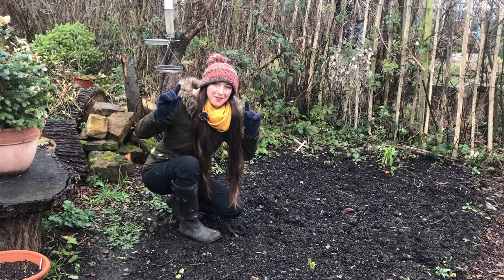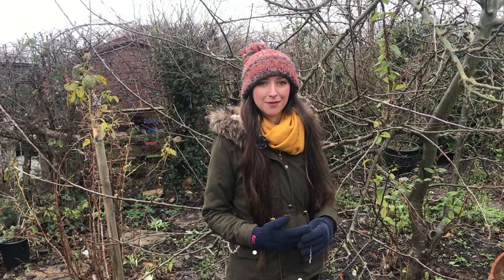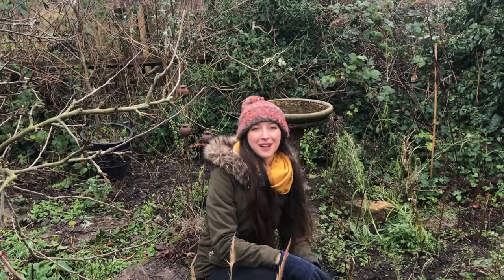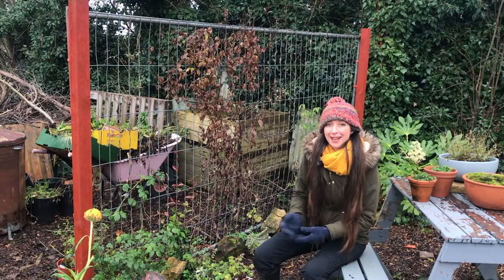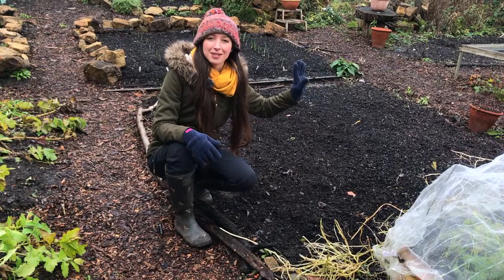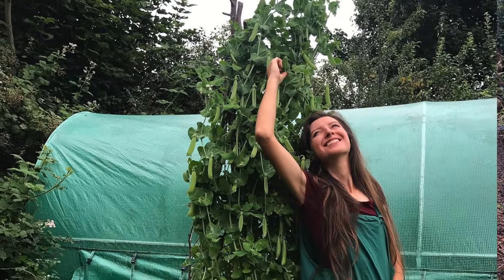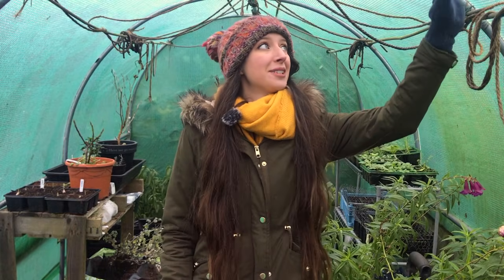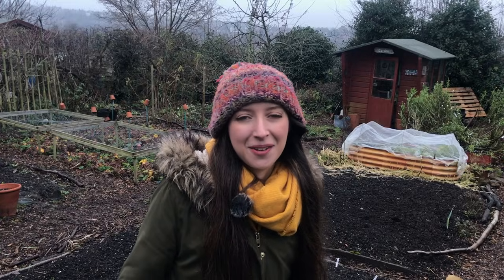The Big 2020 Allotment Review / Homegrown Garden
What a year 2020 has been! Join me in the big 2020 allotment review to look back on all of the crops I've grown this year, the many new projects I built and flowers I grew to see how they each performed. We'll see them again in their peak, when the plot was bursting with life and mark each crop out of 10 for it's performance.

I'll summarise my best crop, worst crop, favourite moment and favourite new tool for 2020 too. I would love to hear what yours were in the comments! Thanks again for all of your love and support this year.

I really appreciate that some of you want to send me a little something and whilst I do not currently have a Patreon set up, I've made a page on Buy Me a Coffee if you wish to do just that by visiting - thank you!

'The Creek' & ' 'Where I am From' by Topher Mohr and Alex Elena